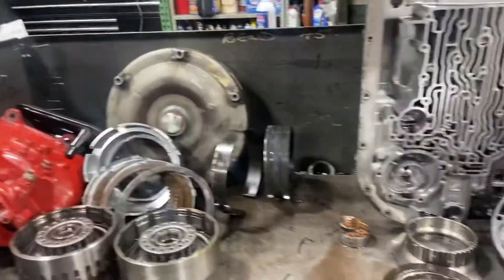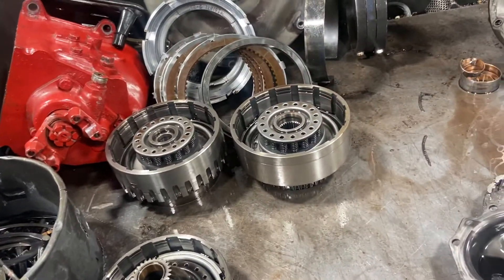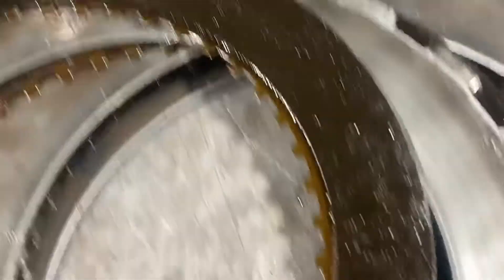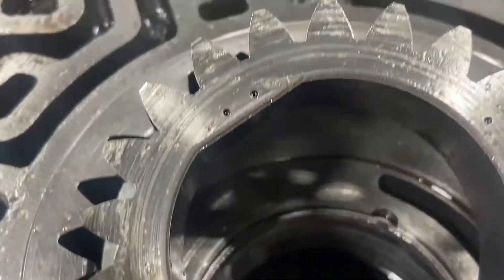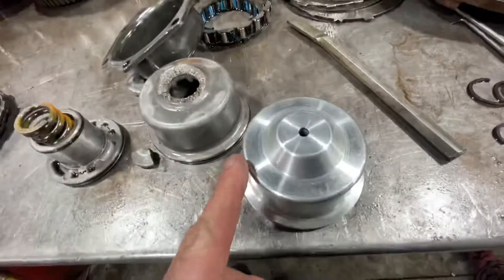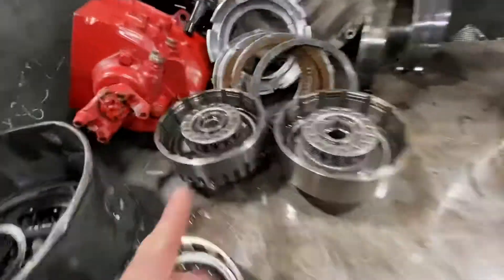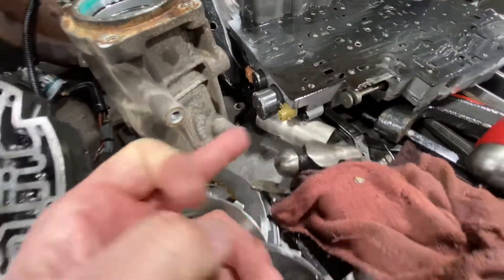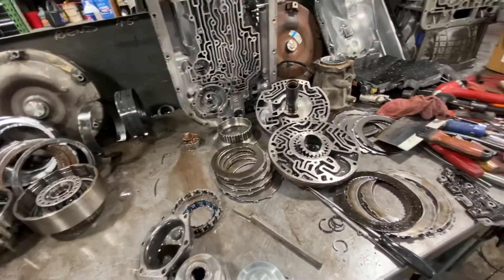4l80e Box Truck Meenan Transmission